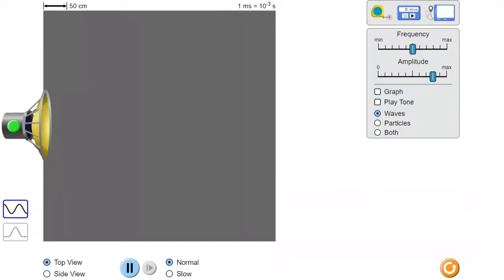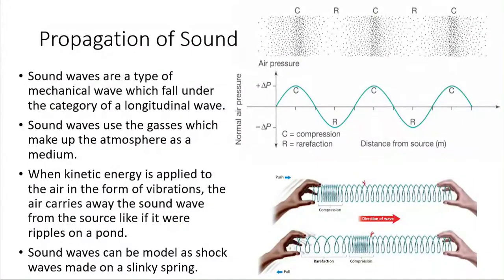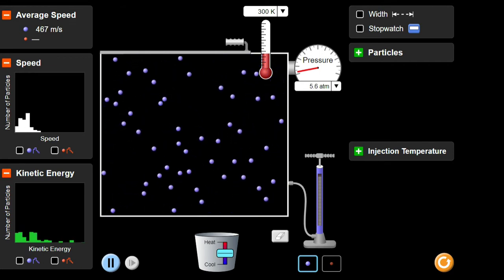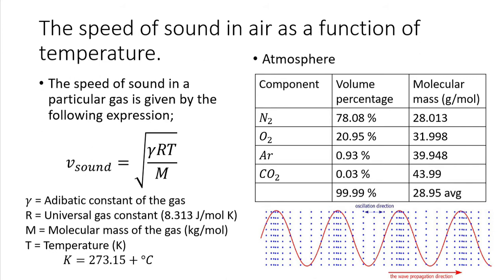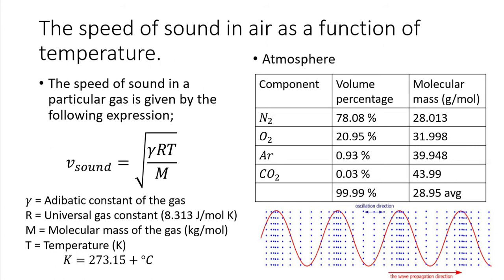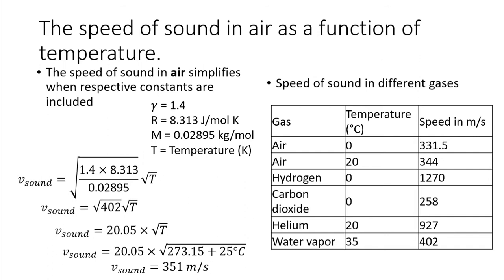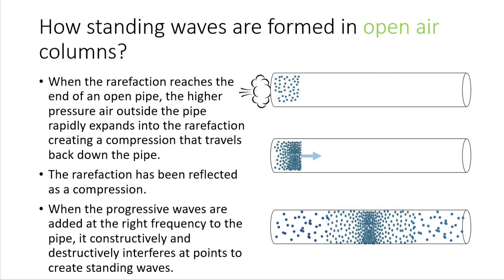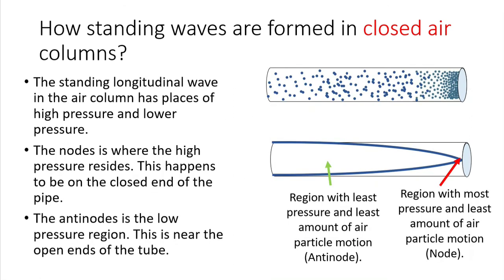The propagation of sound in an air column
This is the first video of a 6 part series about the formation of standing waves in air columns. This video will deal with the following questions;
1. How sound propagates through air?
2. How the speed of sound is affected by temperature?
3. How standing waves are formed in air columns?